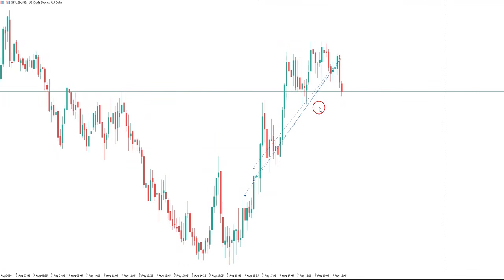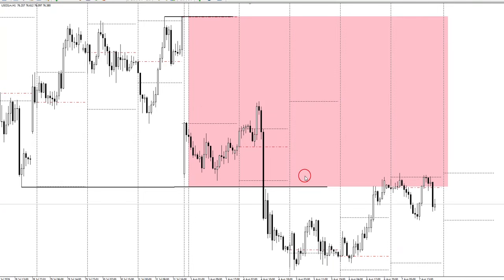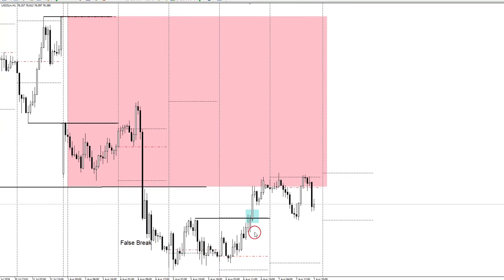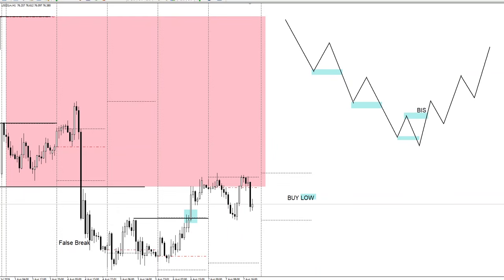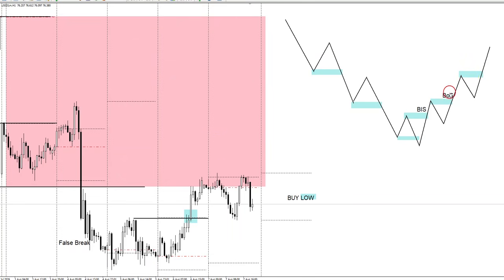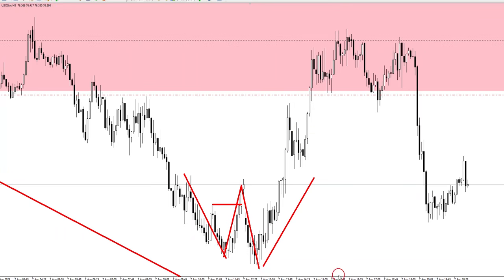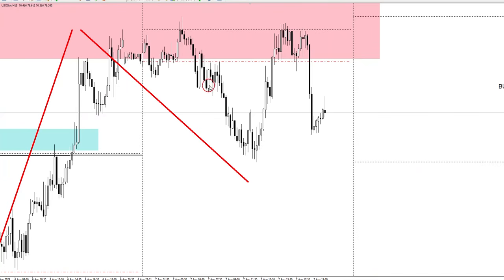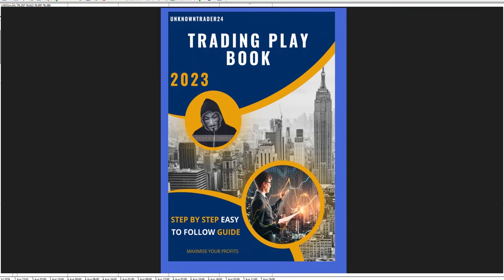No More Guessing. Just This One Trading Strategy.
No More Guessing. Just This One Trade.

This isn't about magic indicators or overnight riches; it's a practical mindset + setup tweak that helps improve consistency and risk management in fast markets.

Videos